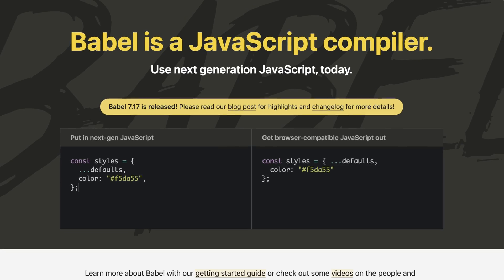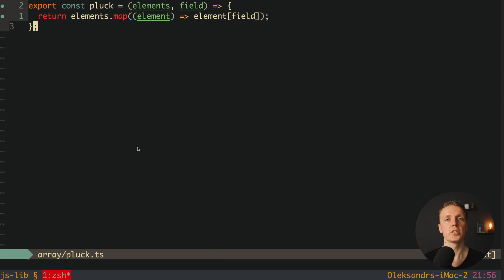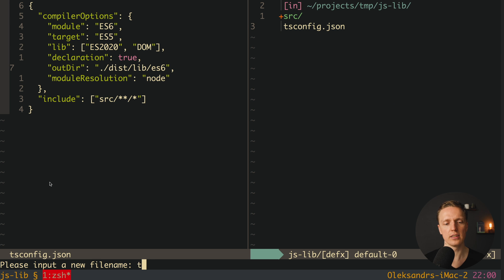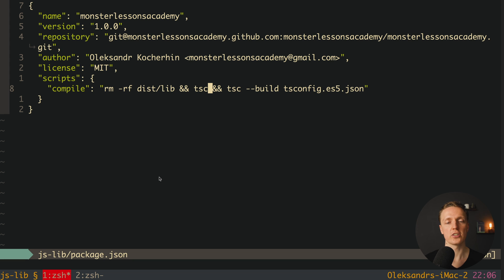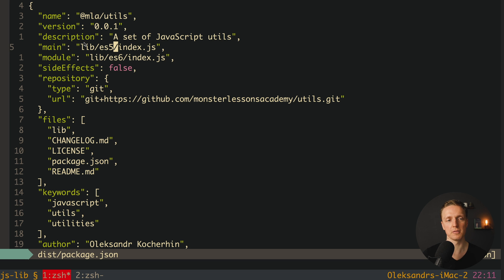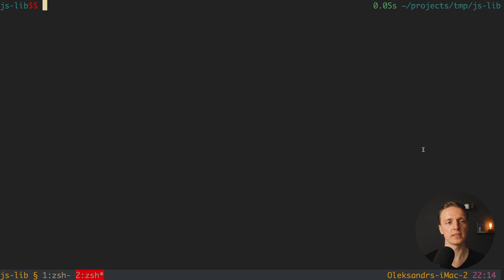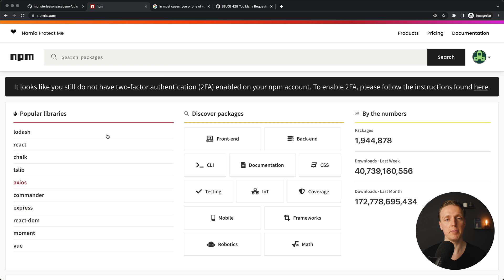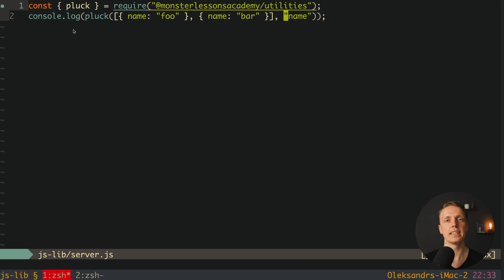How to Make a Javascript Library - Building With Typescript & Publish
Creating Javascript library is not easy as we must consider commonjs modules and es6 modules. Here I will show you how to make a js library by building it with Typescript, push to Github and publish to Npm.